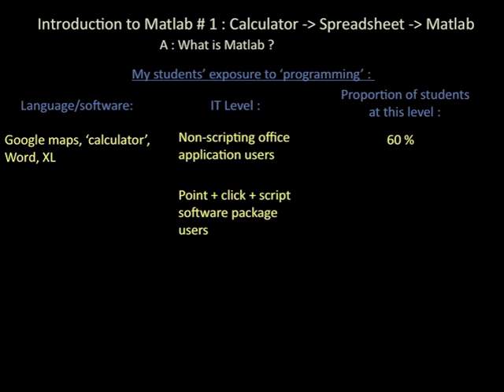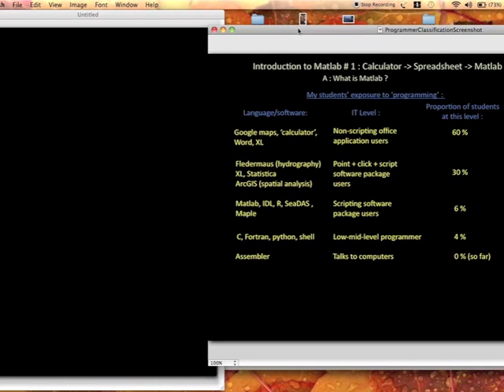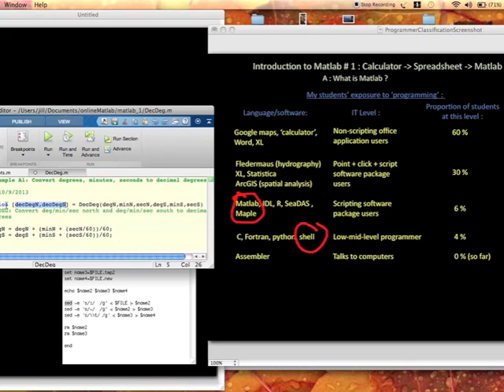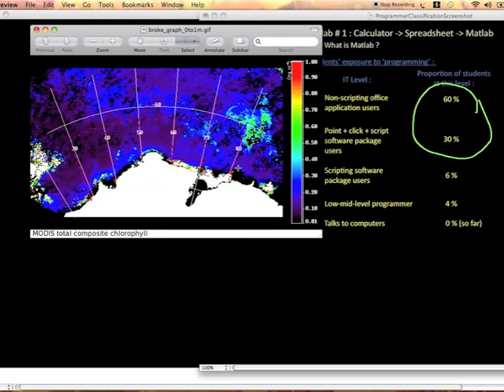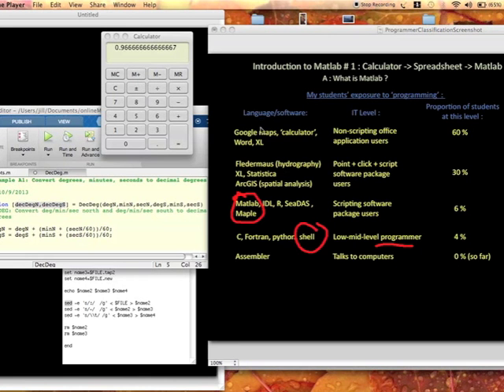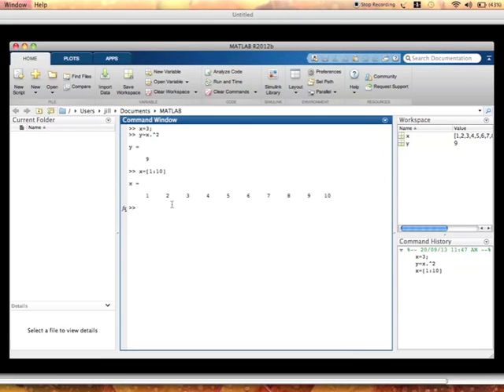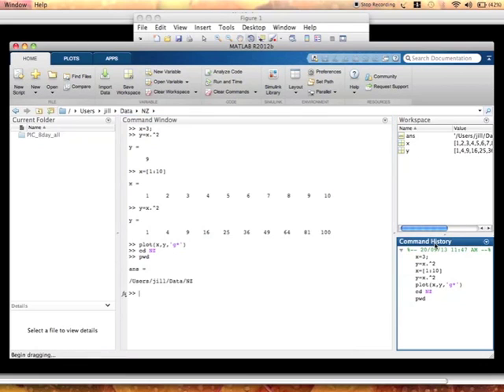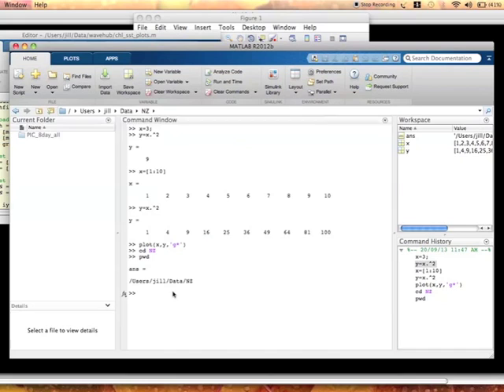Matlab Intro Part1of3 A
A gentle introduction to Matlab for non-programmers - Part 1 of 3.
Matlab is introduced using data from the BROKE-West voyage on R.V. Aurora Australis, 2006, supported by the Australian Antarctic Division, the Commonwealth Scientific and Industrial Research Organisation, University of Tasmania Antarctic Climate and Ecosystems Co-operative Research Centre and the Alfred Wegener Institute for Polar & Marine Research.

Part A gives the rationale for these clips and describes Matlab in the context of other software packages. If you're already a programmer, skip this!